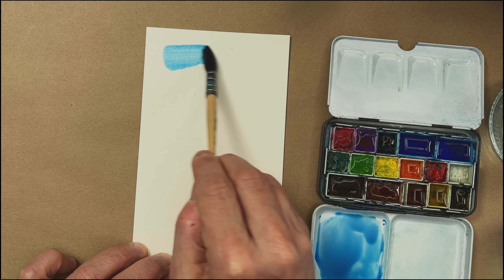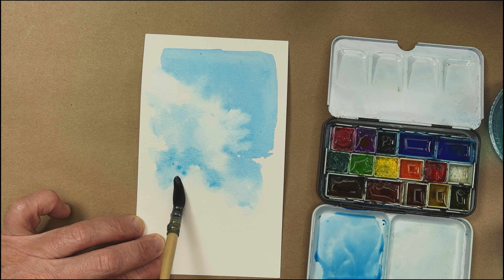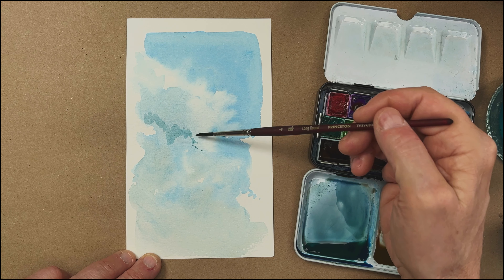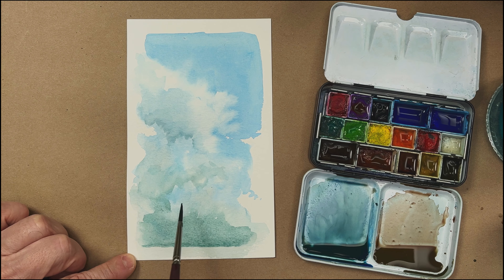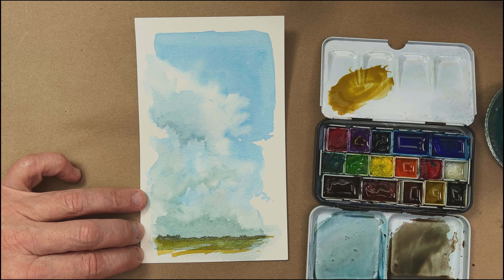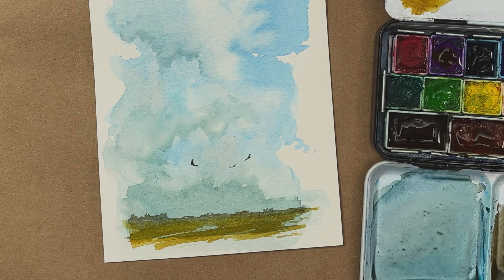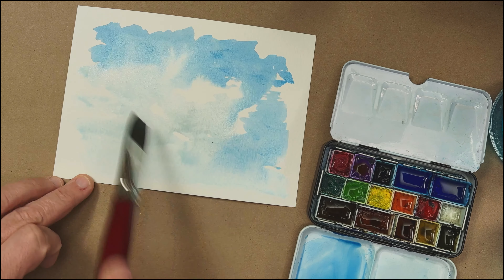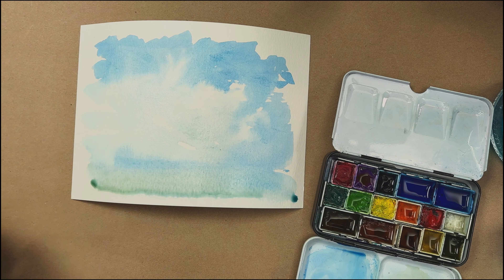Watercolor clouds tutorial [fundamental beginner watercolor techniques]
Yes, YouTube really did suggest this topic for me as a tutorial video. OK, why not.

It has been busy this week at the university, so this week's video isn't anything fancy - just a real-time beginner-friendly tutorial on the basics of painting clouds.

These little suckers take a lot of practice to feel natural and not over-worked. So, give these techniques a try and do a few hundred studies and you'll get the hang of it. Remember your three stages and the 4 states of watercolor when you are practicing.

I'm using a student-grade Strathmore 140lb cold press watercolor paper and a student-grade pan of watercolors supplemented with some Windsor/Newton earth-tone colors (plus black and white for tints and shades if needed)

My views and subscriptions blew up this week. Thank you so much. Please hit "Like" if you thought it was helpful. "Follow" me and be alerted when I post more watercolor tutorials. I appreciate your support and feedback.